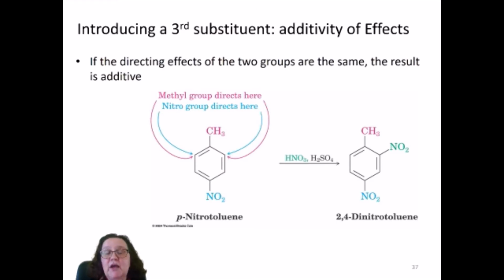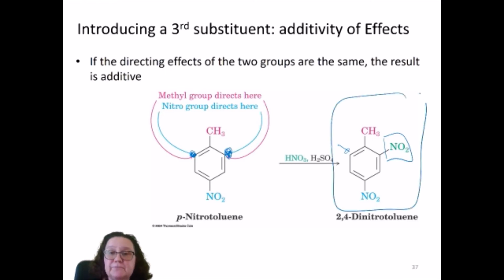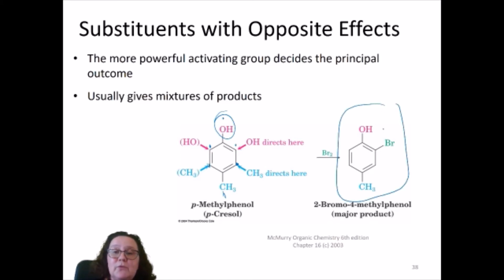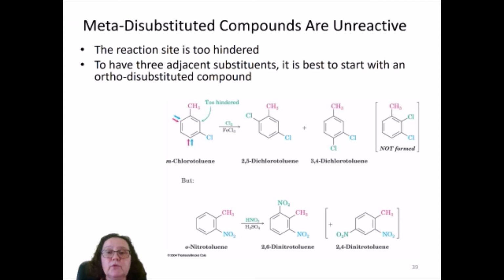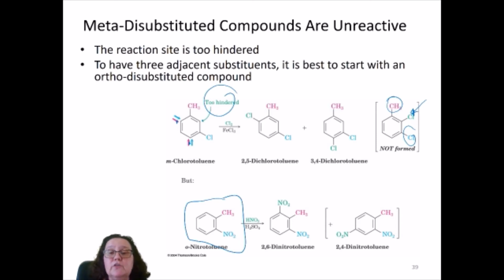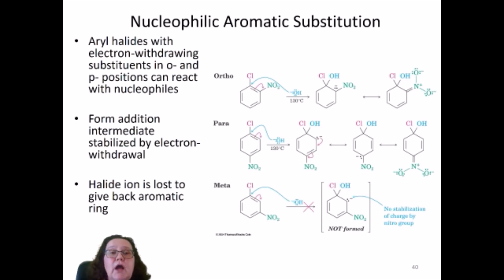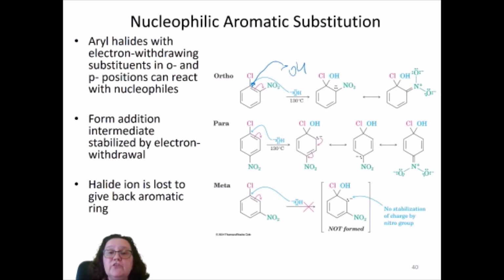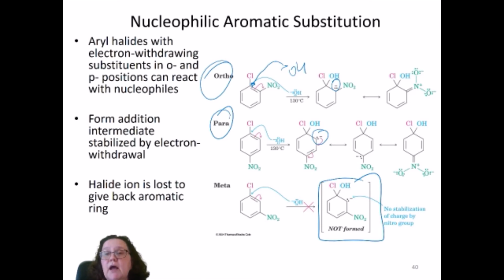IOC Effects of substituents in benzene PART 4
Introducing a 3rd substituent. Nucleophilic Aromatic Substitutions.